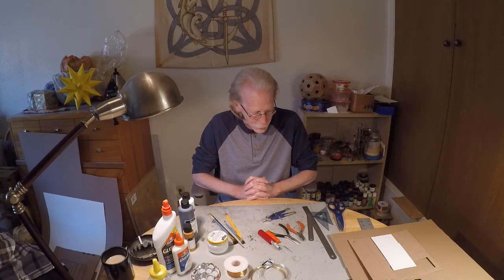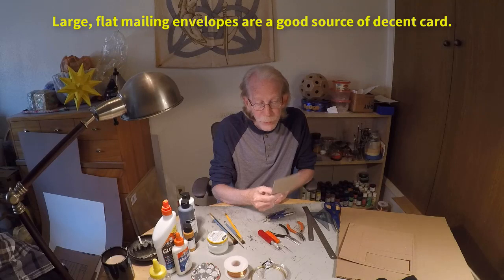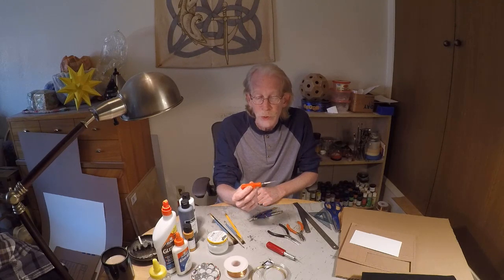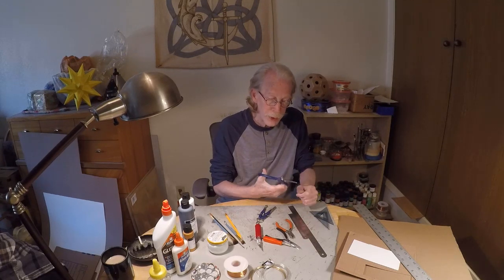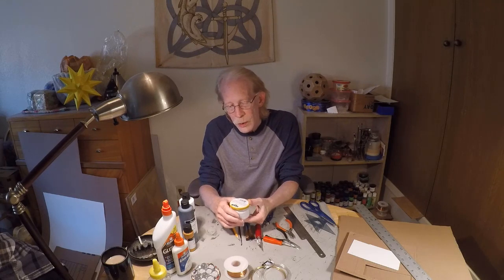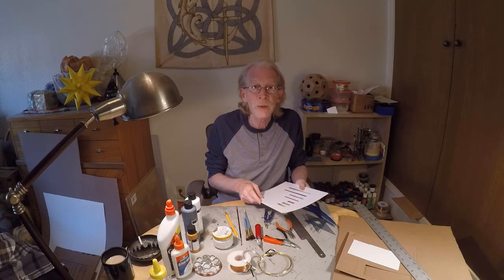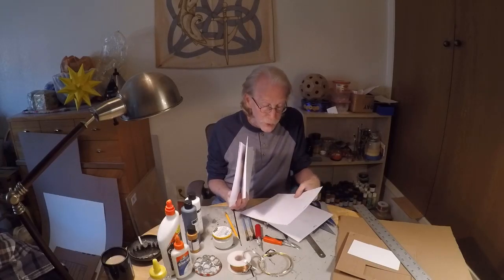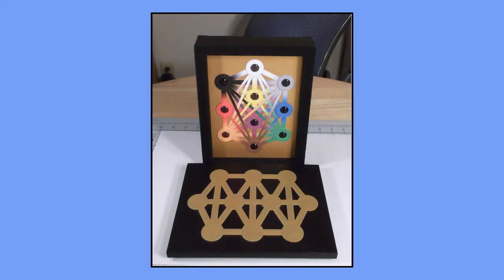How to make a Gate Maker -- Part 1: Introduction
A "how to" video by Rawn Clark!  Come join me as I construct a new Portable Gate Maker before your very eyes!  :)

In this first episode I talk about all the materials and tools I use in the building of a Gate Maker.  The print-outs mentioned in this video can be downloaded (as a .zip file) for your own use at this